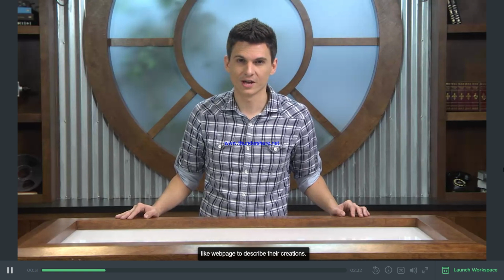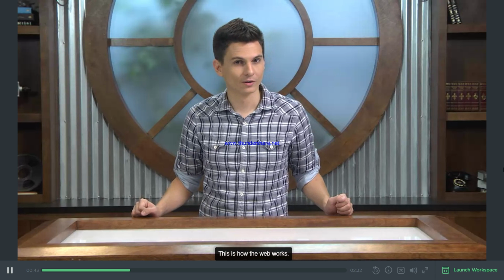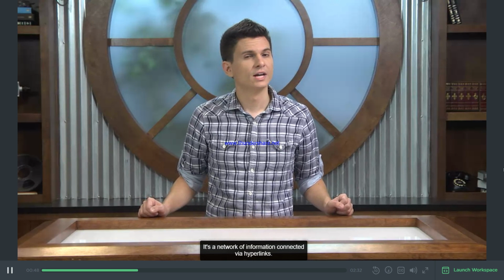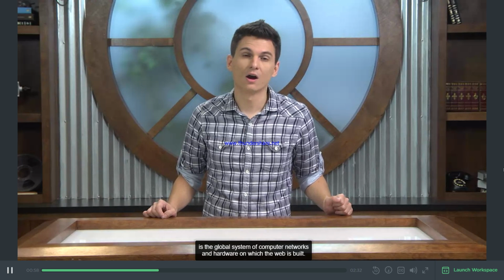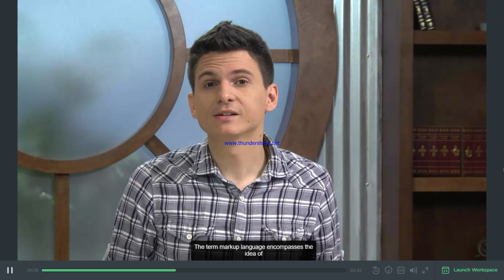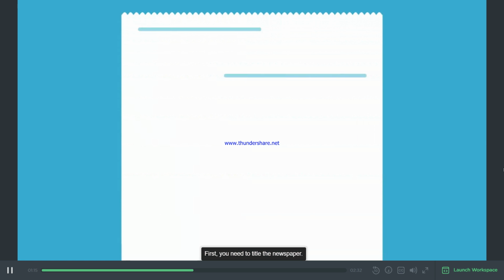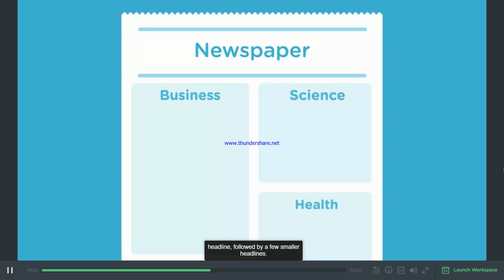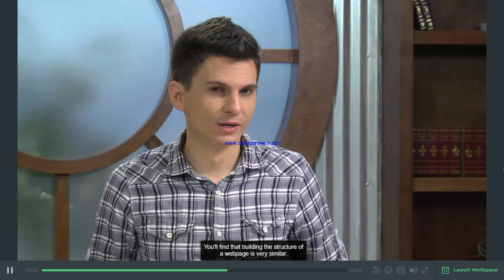Lesson 4 What is HTML